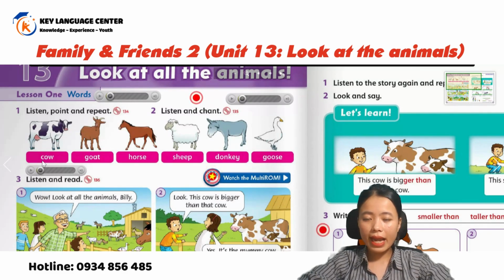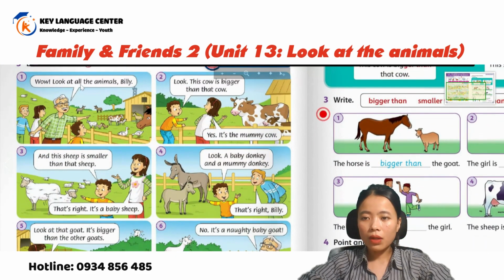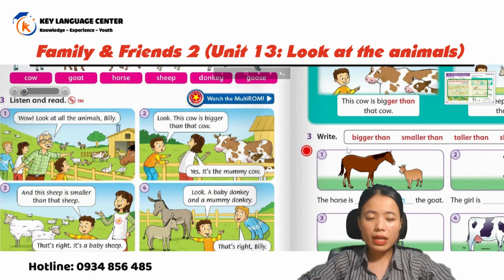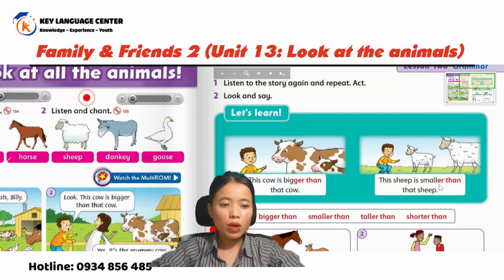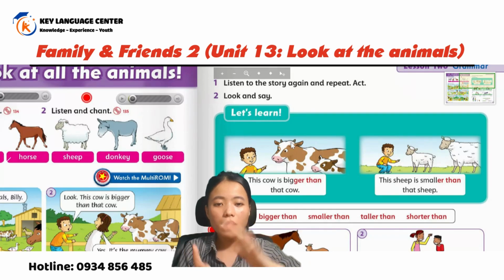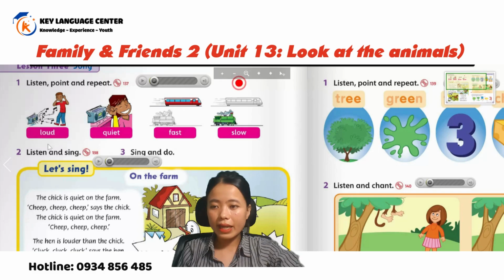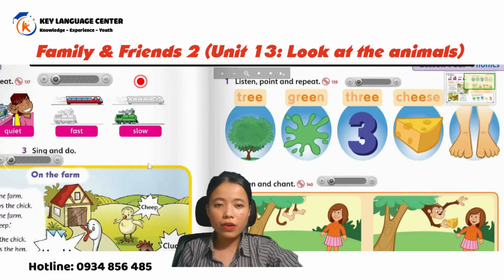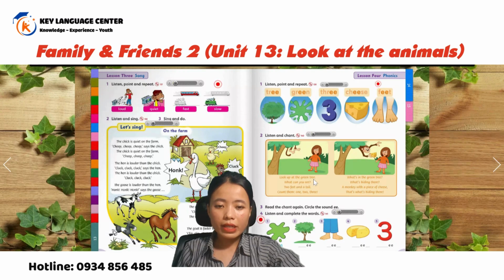Unit 13_Family & Friends 2_ KEY LANGUAGE CENTER